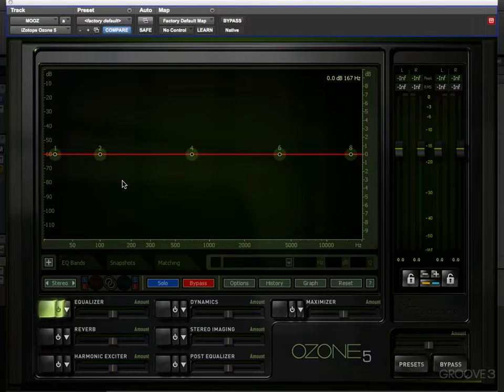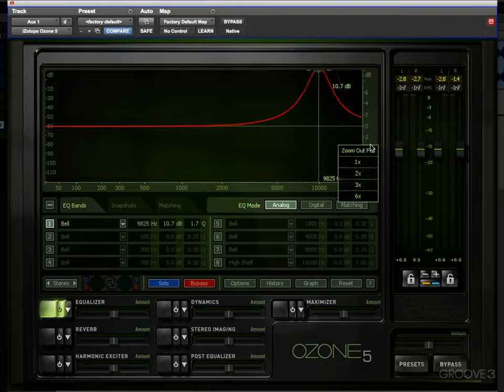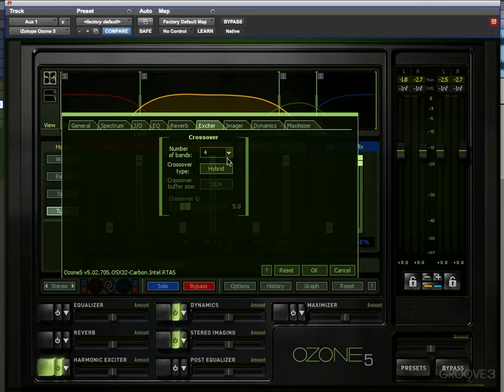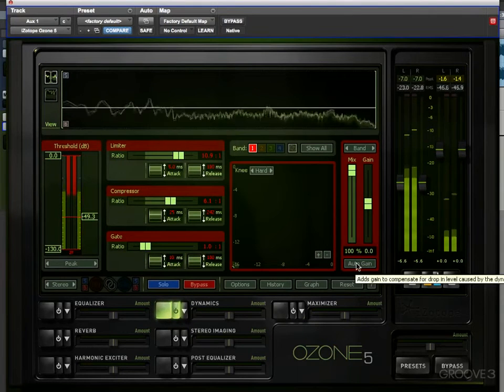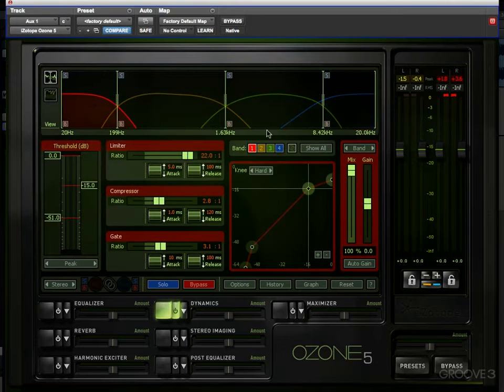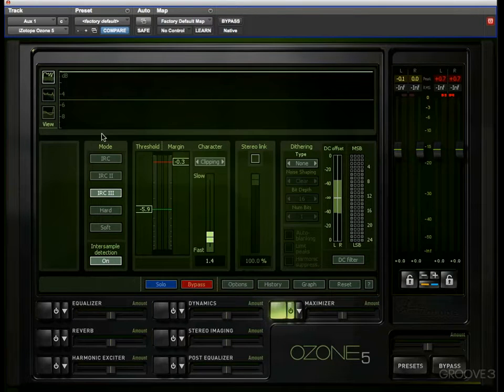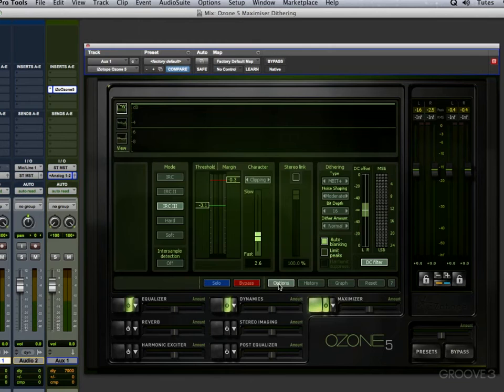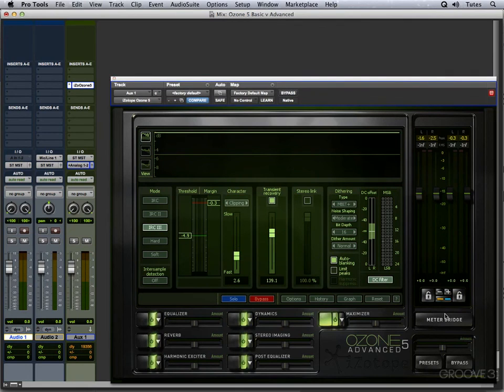iZotope - Ozone 5 - Explained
Объяснение эквалайнзинга на примере - *Groove3 -  iZotope - Ozone 5 - Explained